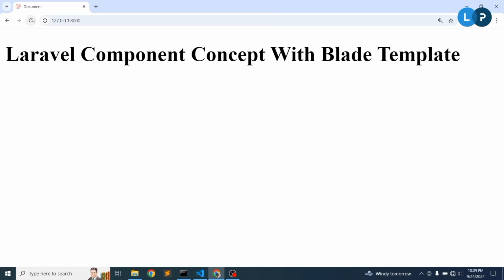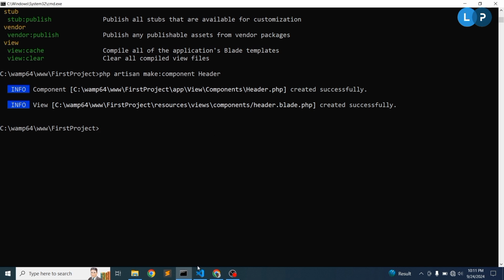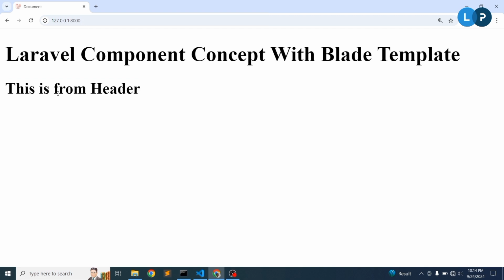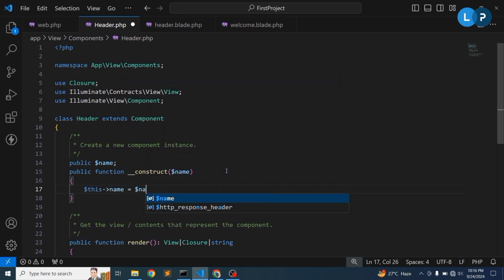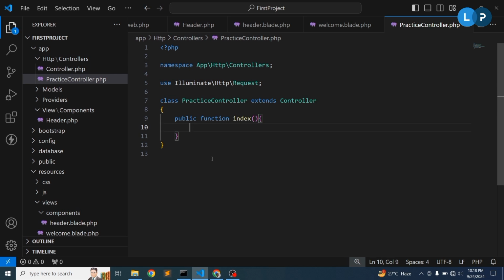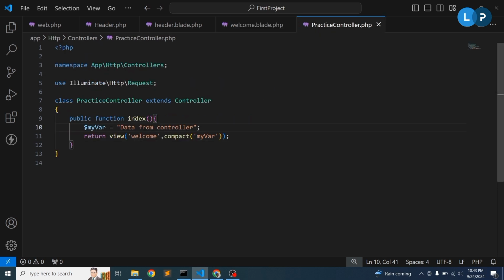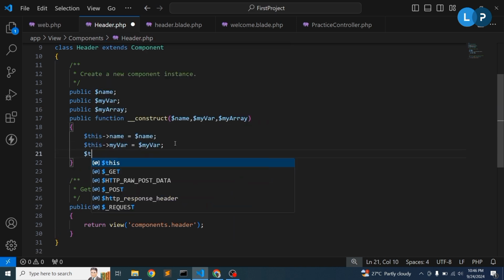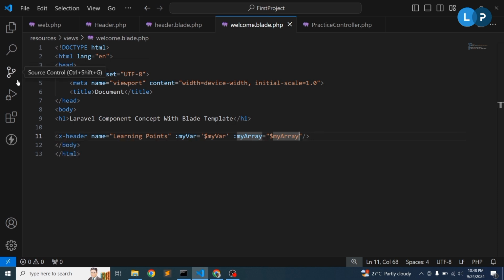Laravel component | Laravel tutorial | Learning Points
Laravel Component with blade template | Laravel Views | Create Laravel views | Laravel 11 |  Laravel tutorial | Learning Points

This tutorial discussed on :
How to create laravel component
Use of laravel component class and component view.
use component from base view
Pass controller value to component.
Pass controller array to component class and print from component view.
Pass multiple data to laravel view component.

00:00 Introduction
00:30 Create Component
03:11 Call component from view
04:43 Pass data to component
07:26 Pass data from controller to component
11:52 Pass array to component
14:22 Conclusion

Next day we will discuss about blade template layout.